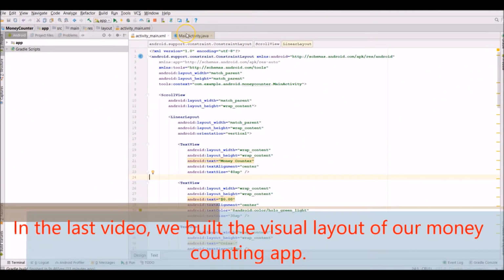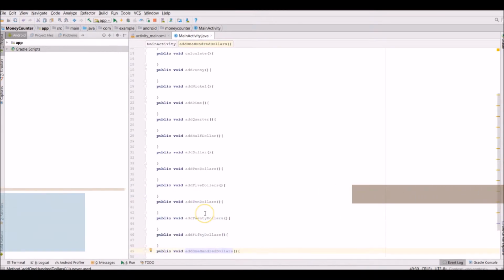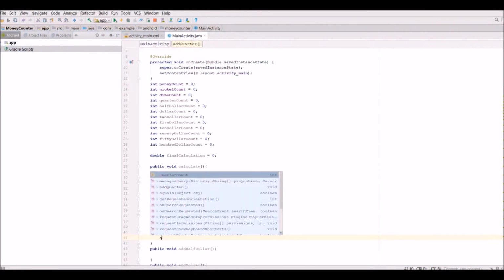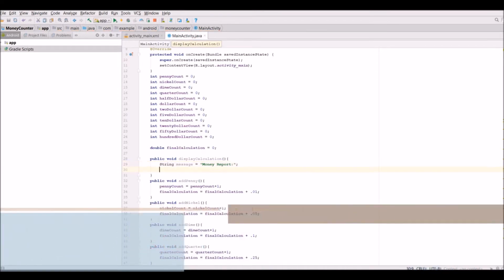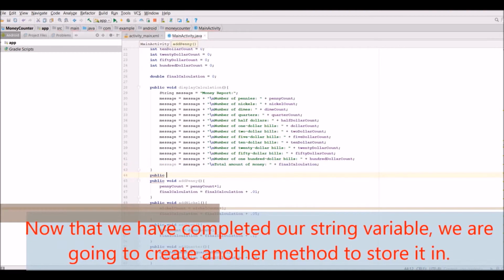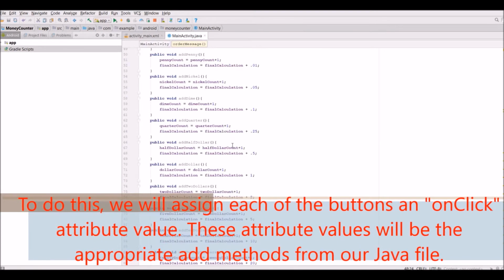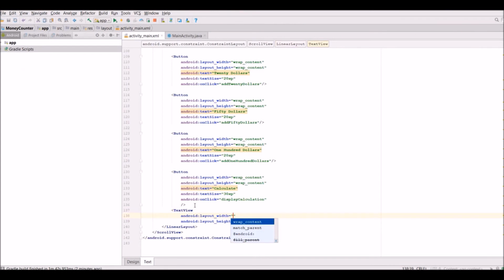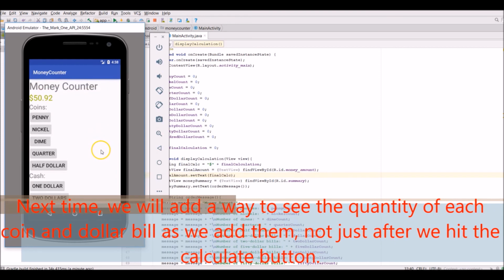Building a Simple Money Couting App in Android Studio (Part 2)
This is part 2 of a tutorial on how to build a simple android app that quickly counts all of your coins and dollar bills. Visit the Engineering Archives channel for more Android development tutorials.